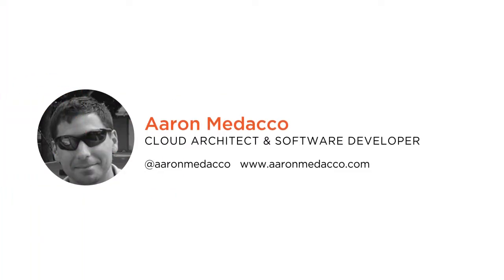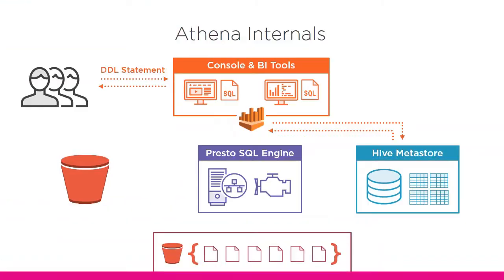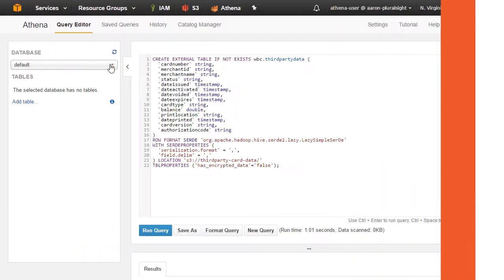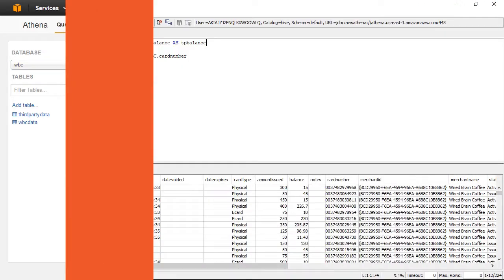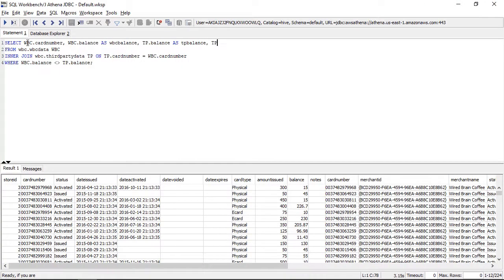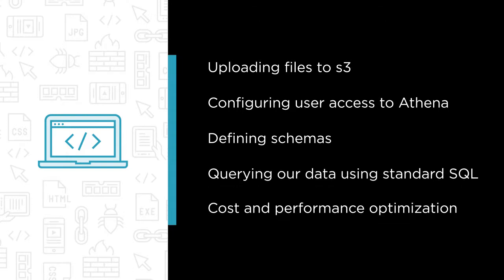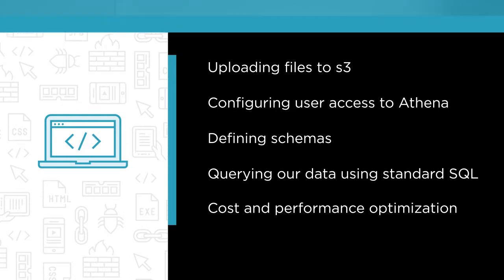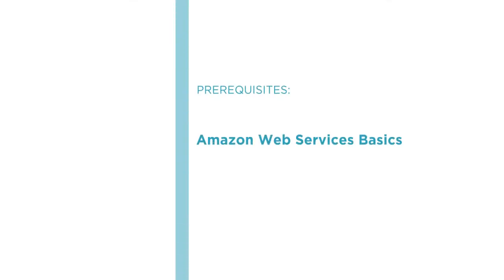Course Preview: Getting Started with AWS Athena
Join Pluralsight author Aaron Medacco as he walks you through a preview of his "Getting Started with AWS Athena" course found only on Pluralsight.com. Become smarter than yesterday with Aaron’s help by learning about uploading files to S3, configuring user access to Athena, defniing schemas, querying our data using standard SQL, and cost/performance optimization.